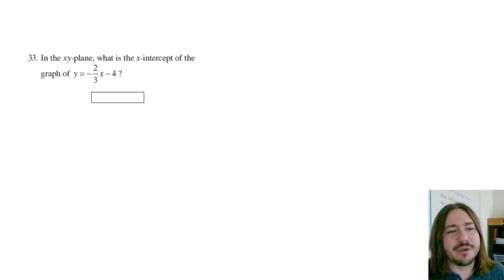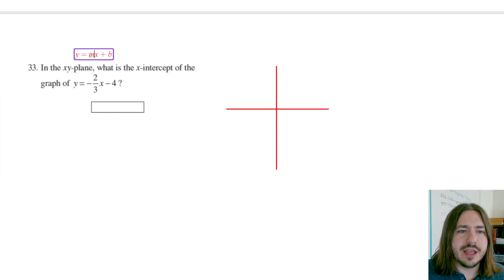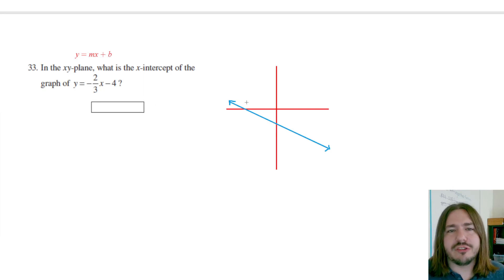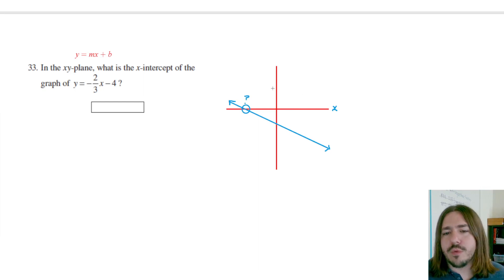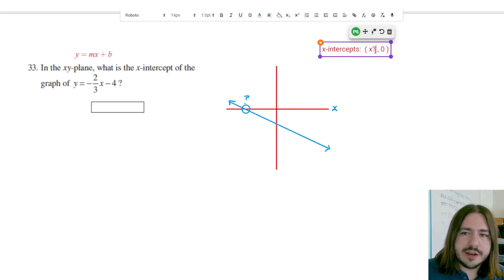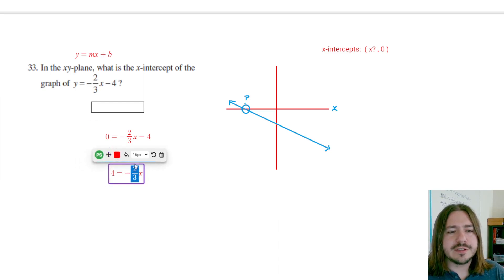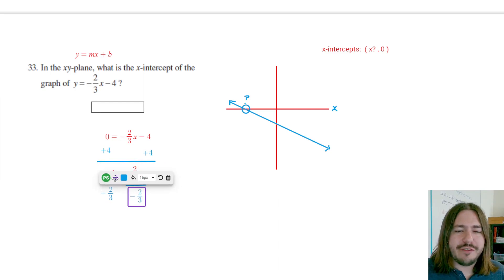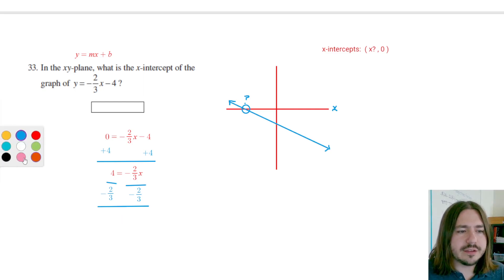CLEP College Algebra Review Problem #33